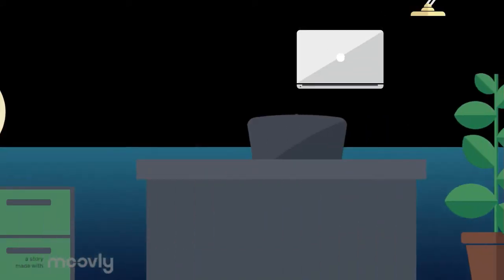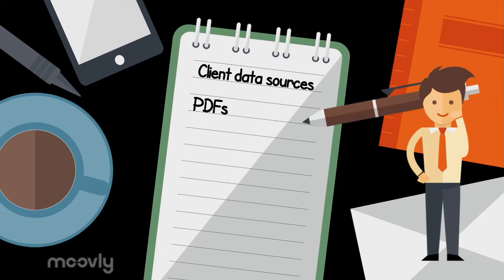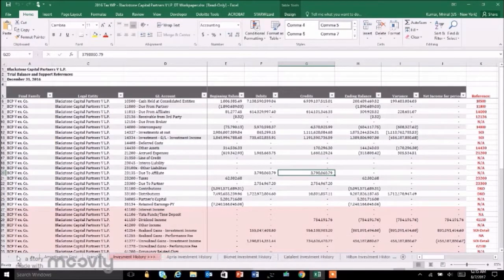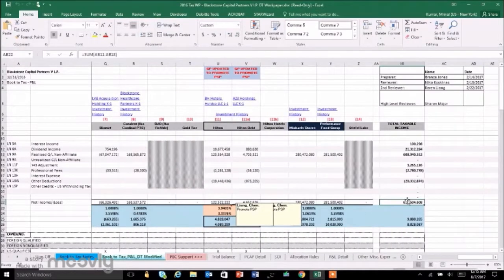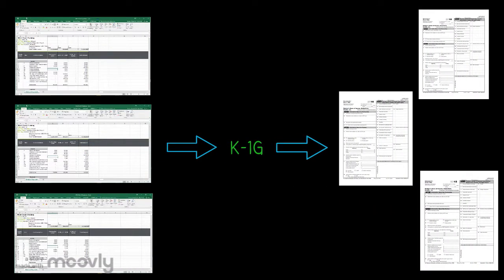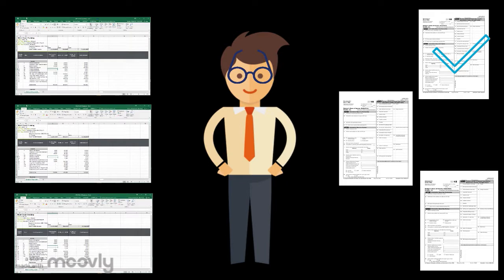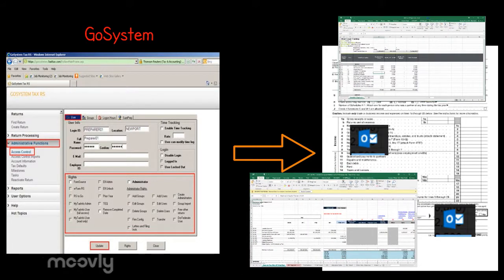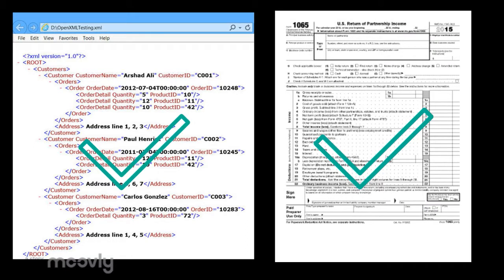Current State of Tax Digitization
Tax